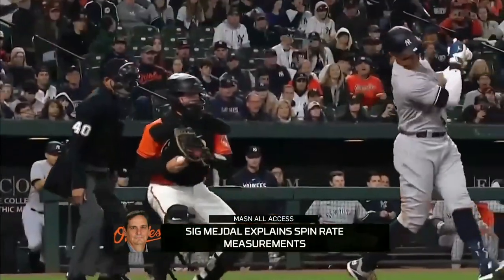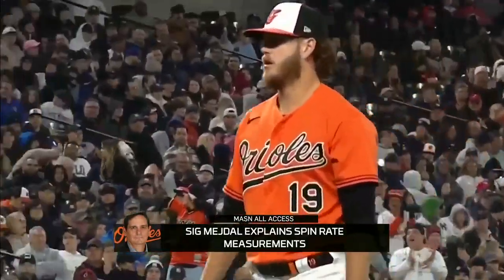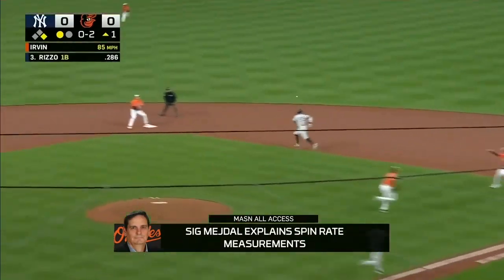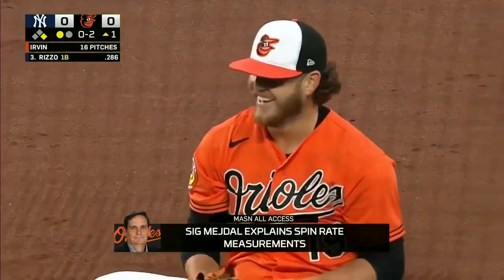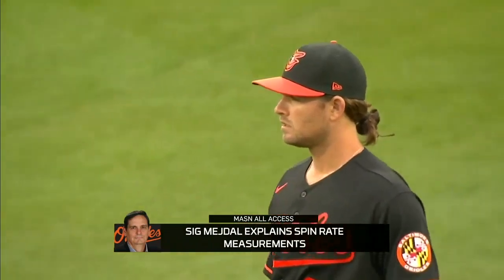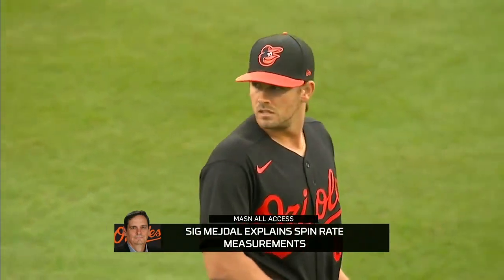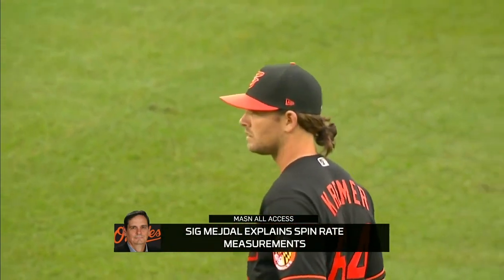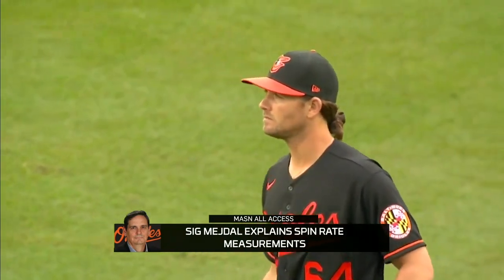Sig Mejdal on spin rate and other pitching metrics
Sig Mejdal joined Brendan Mortensen to discuss the importance of pitching metrics.